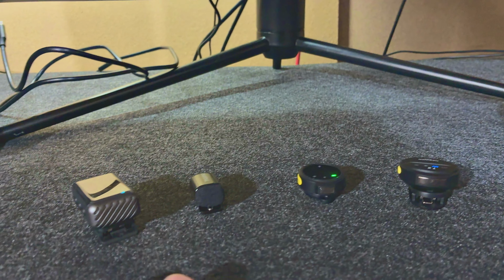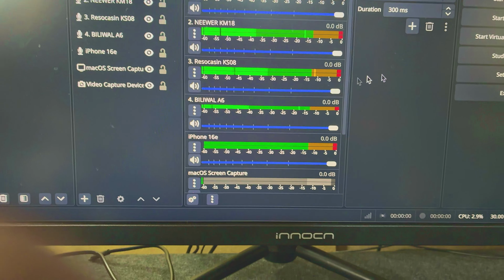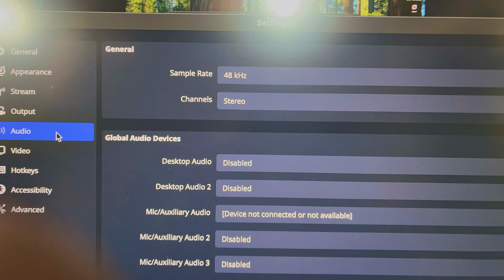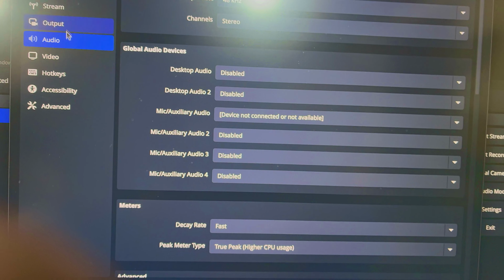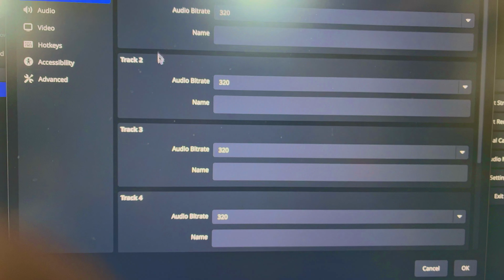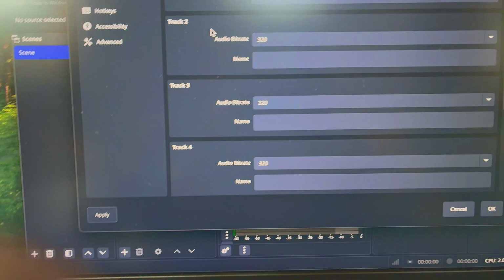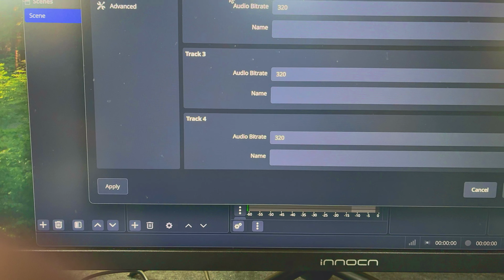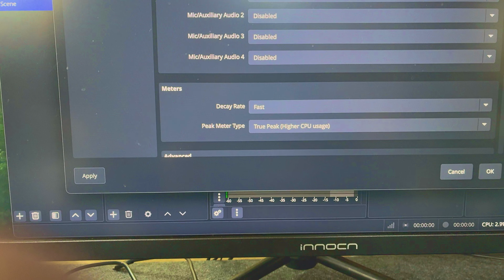Maono Wave T1 Mini / KS08 / NEEWER KM18 / BILIWAL A6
Testing several wireless lavalier microphone from various brands.

0:00 - Testing & Recording Setup
0:57 - BILIWAL A6 Audio Test
1:04 - iPhone 16e Audio Test
1:10 - Maono Wave T1 Mini Audio Test
1:16 - NEEWER KM18 Audio Test
1:22 - Resocasin KS08 Audio Test
1:28 - Noisey Environment Setup
1:42 - BILIWAL A6 Noise Suppression Test
1:49 - iPhone 16e Noise Suppression Test
1:56 - Maono Wave T1 Mini Noise Suppression Test
2:03 - NEEWER KM18 Noise Suppression Test
2:10 - Resocasin KS08 Noise Suppression Test
2:18 - Noise Floor Test
2:34 - BILIWAL A6 Audio Test
2:47 - NEEWER KM18 Audio Test
3:00 - Resocasin KS08 Audio Test
3:13 - Maono Wave T1 Mini Audio Test
3:26 - Battery Life
4:16 - My Recommendations

Resocasin KS08
Maono Wave T1 Mini
BILIWAL A6
NEEWER KM18